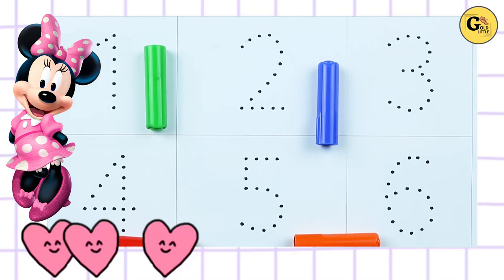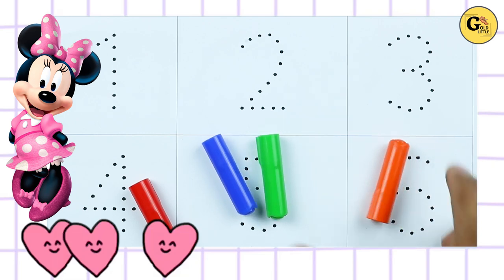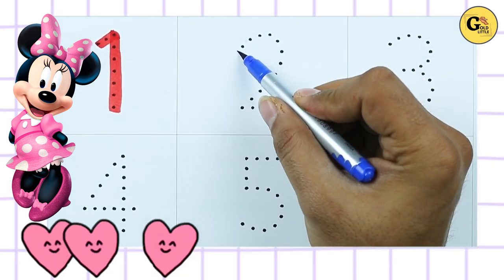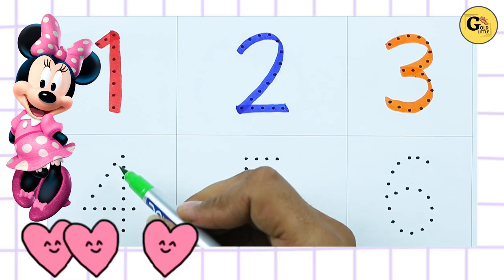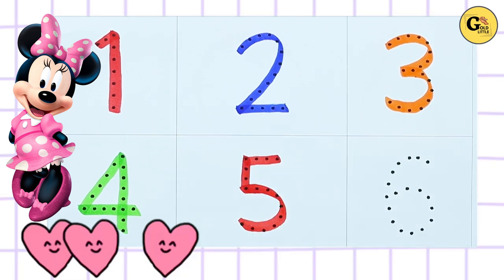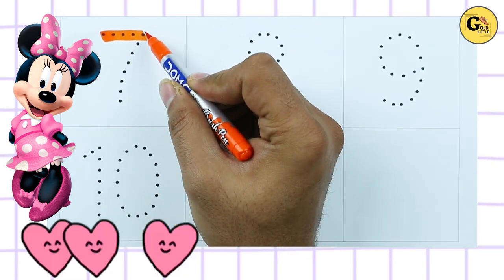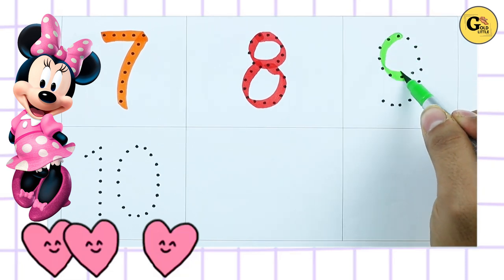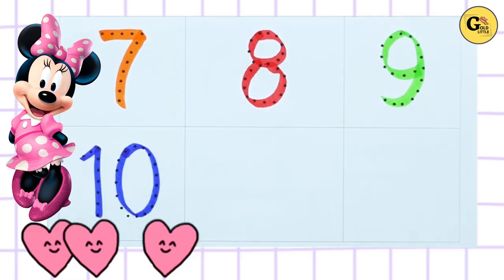1 to 10 write Number for nursery kids | counting number to 10